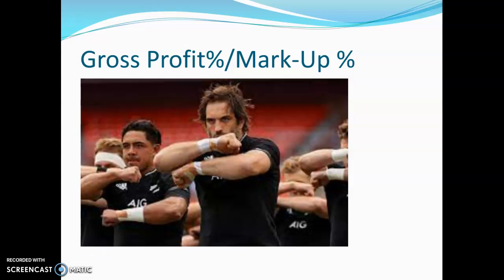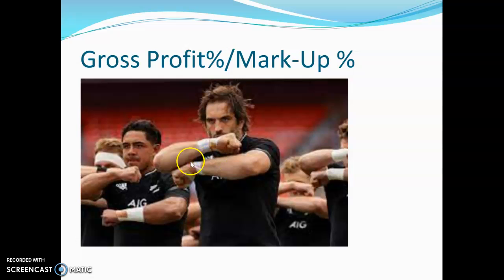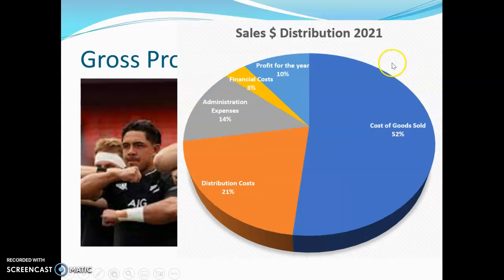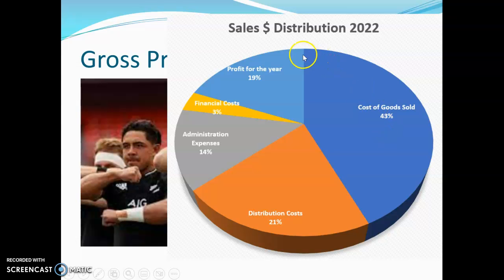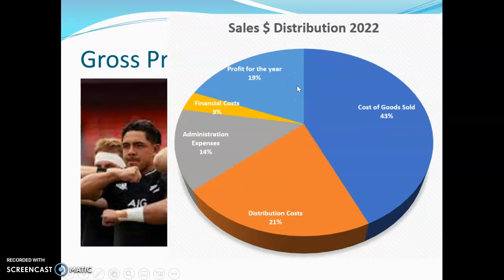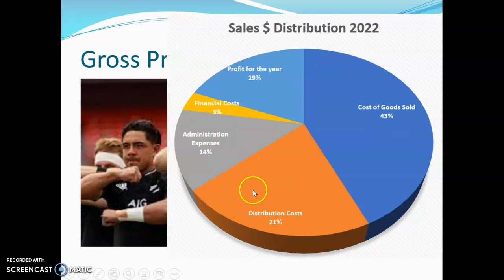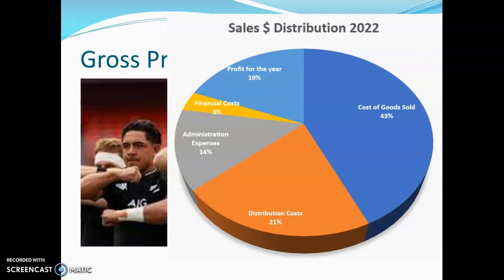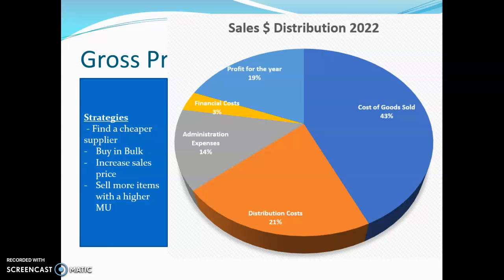Revision 11: Gross Profit/Mark-Up%